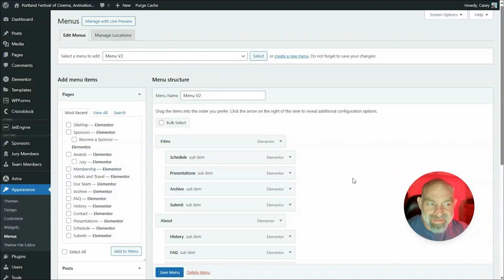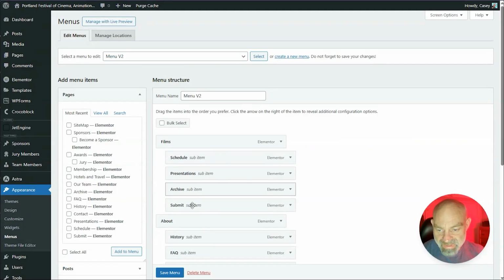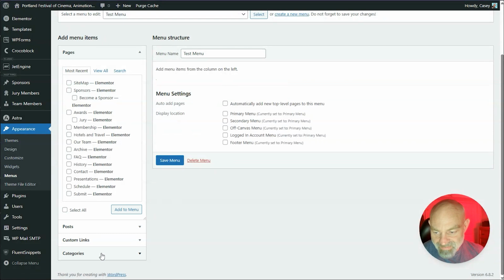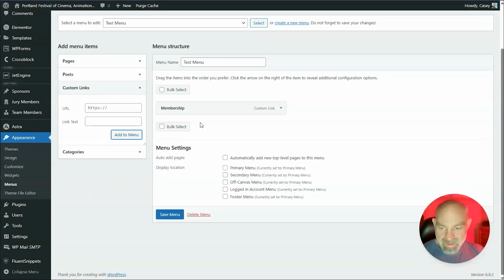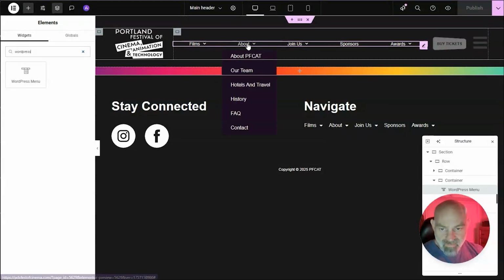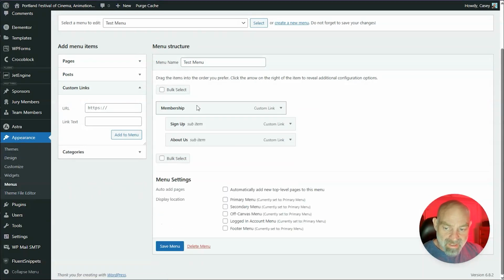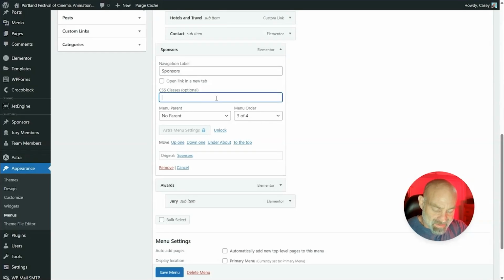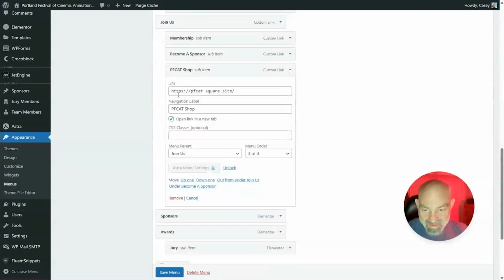WordPress Menus Made Simple: Custom Links, Dropdowns & Styling Tricks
How to easily use WordPress default menus, sub-menus, highlight specific menu items, link to external pages, anchor tags, and why you should only use custom links.

-- LINKS --
- Preferred = I use them today and love them.
- Recommend = Tools I have used and or trust.

♥♥ My Preferred Daily Tools - I use these on almost every project ♥♥

The King of Page Builders

My Go To for Automations

Social Media Posting Automation

One of my GoTo's For Citations and GMB Management

So many tools for Elementor, love this company

This beats every email/newsletter platform I've used

Literally on every site I build if I get a say

My Go To Booking Solution with 2-way Sync

If you see social proof on one of my sites, it's wpsocialninja

I've probably spent years of my life browsing this site.

My other Go To for Local SEO

One of the most handy tools I've ever used.

I only buy domains from here

I don't use this often, but I trust Envato

A new tool from Envato I'm adding on name credibility alone

My "always" recommendation for hosting.